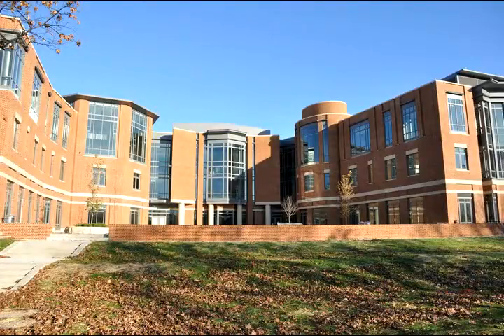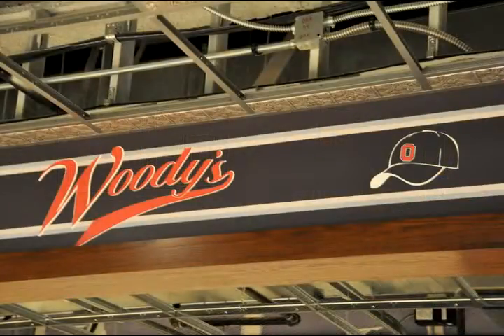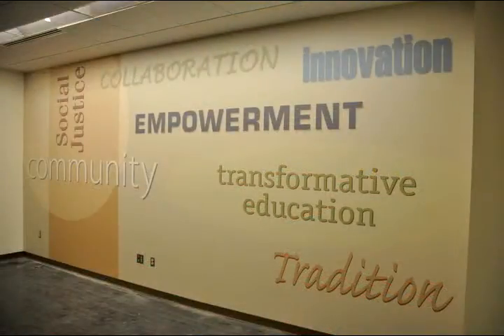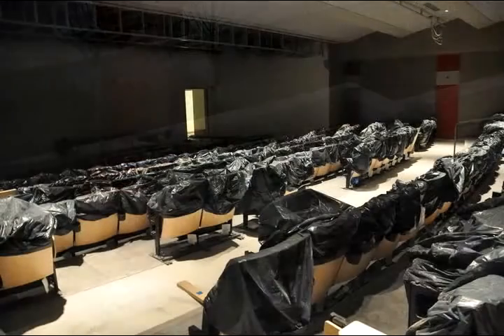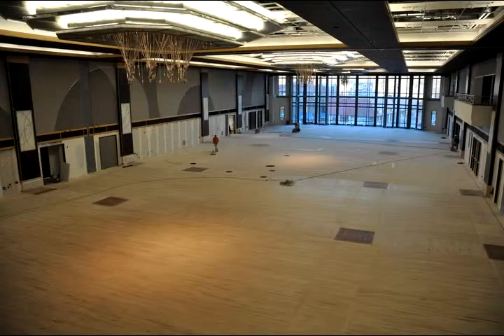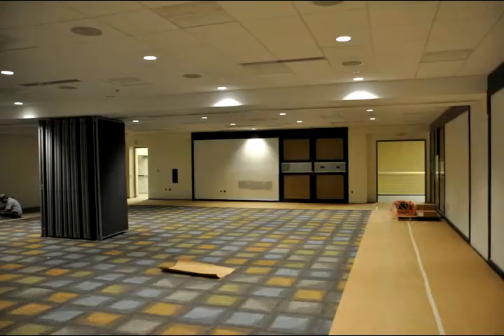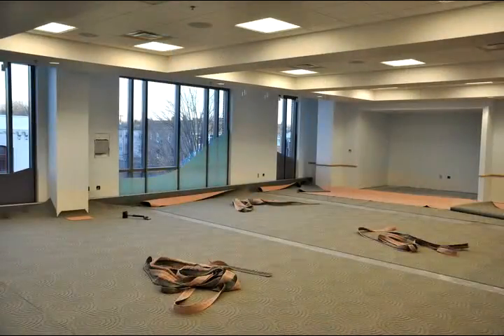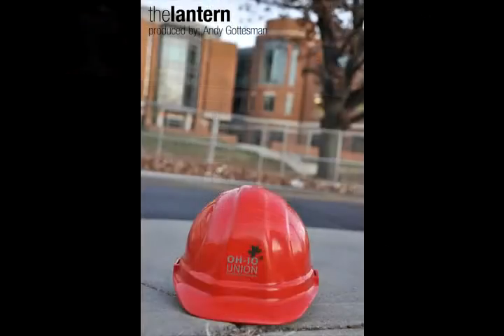Ohio Union Audio/Photo Slideshow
The progress of the new student union at Ohio State as of mid November 2009.  It is set to open spring of 2010.